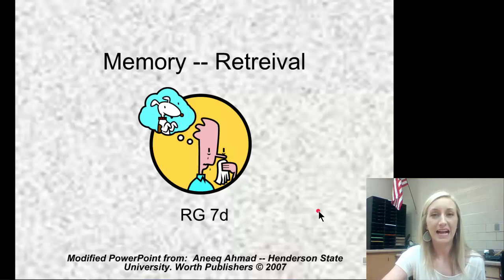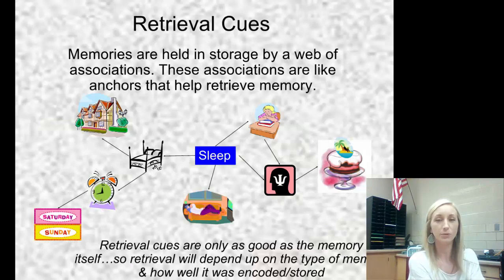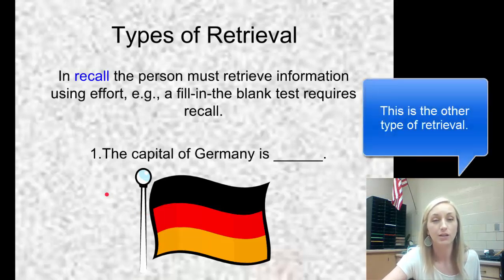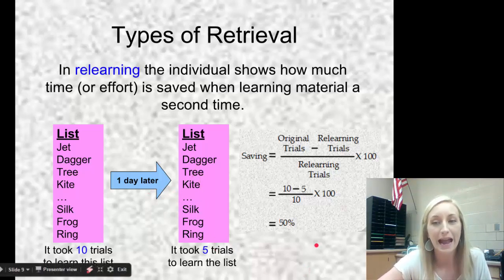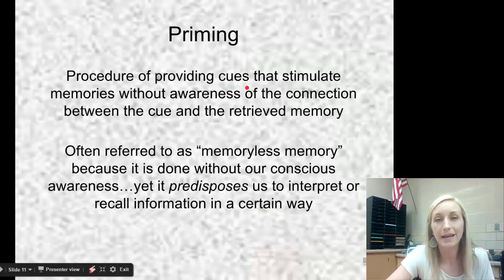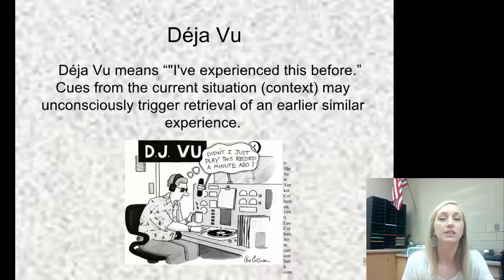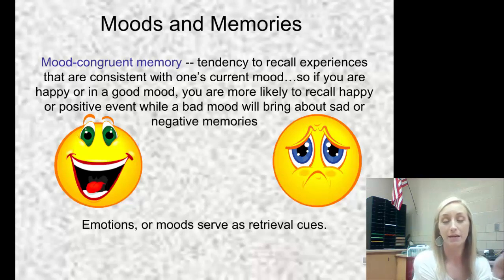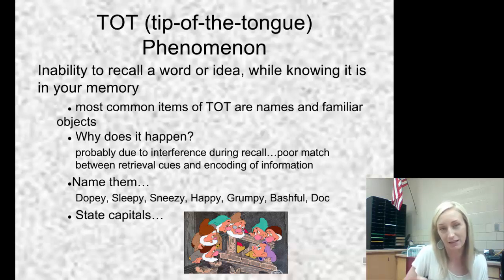Retrieval Flipped Notes for AP Psychology by Mandy Rice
In this video we discuss how our conscious brains get memories out in order to use them... retrieval cues.  We also address ways in which we best retrieve including context clues, state-dependent memory, and mood-congruent memory.

Finally, be sure to check out all we've got going on at our